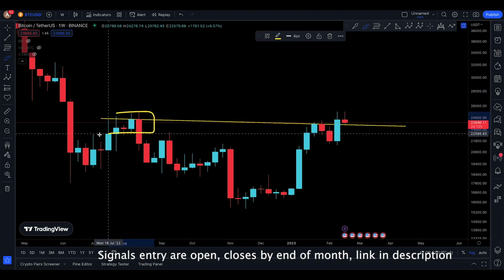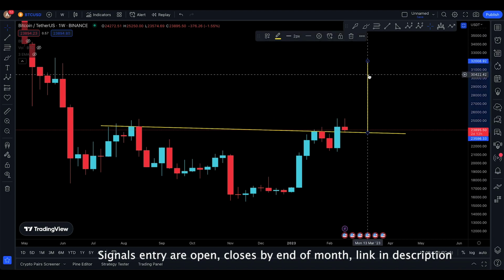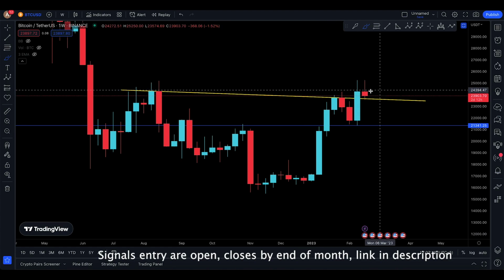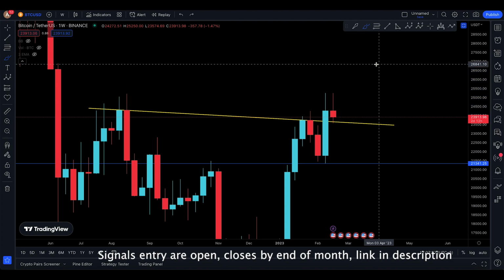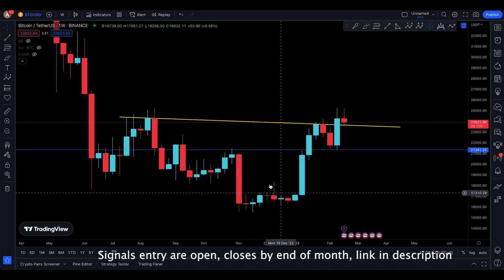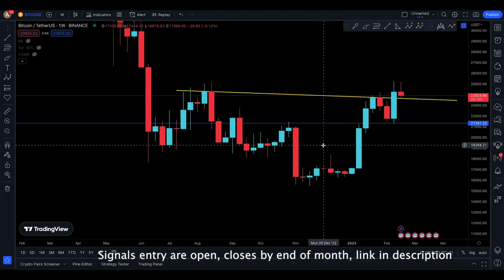BITCOIN PRICE PREDICTION [ SHOULD NOT LOSE THIS WEEKLY PRICE ! ]